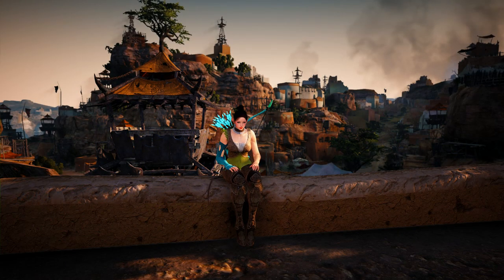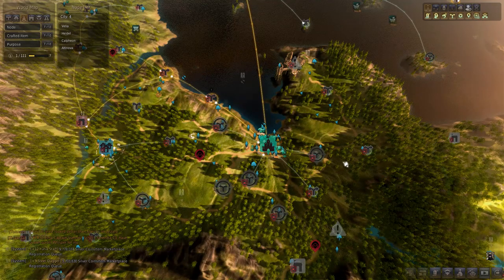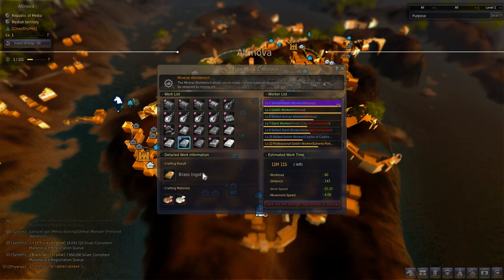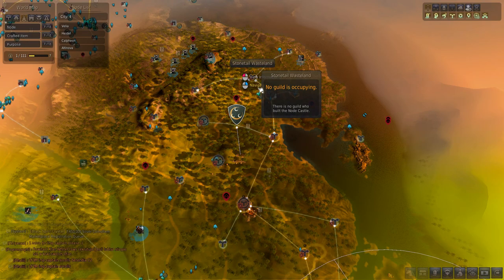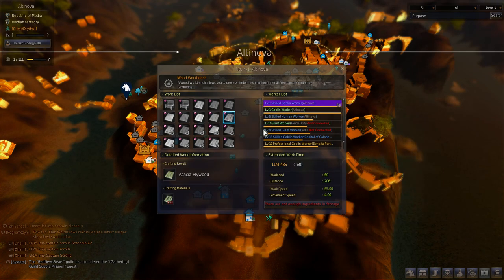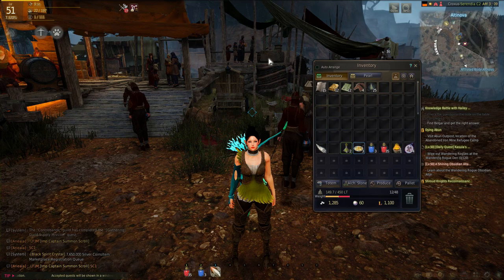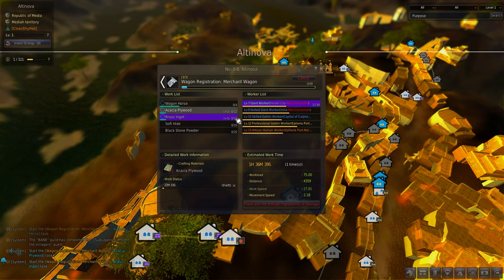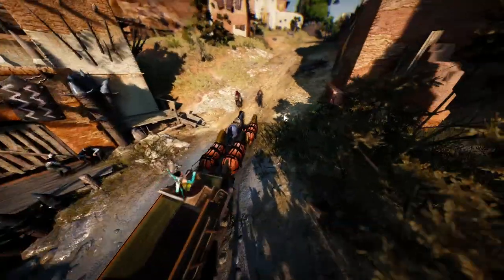Black Desert Online - Merchant Wagon Crafting Guide - New Mediah Expansion 4-Horse Wagon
With the Mediah expansion came a new type of wagon to the game, the Merchant Wagon. The merchant wagon is similar to the Trade wagon but has slightly more inventory space and weight limit. The biggest plus with the Merchant Wagon is the fact that you can attach 4 horses to it, making it a budget version of the Noble Wagon.

Here are some useful time stamps if you want to skip to a specific part of the guide:
Copper: 2:46
Zinc: 3:56
Brass Ingot: 5:16
Acacia: 7:12
Hide: 9:57
Black Stone Powder: 11:10
Wagon Horse: 12:04
Crafting Merchant Wagon: 12:21

Materials
Brass Ingot [12] (Mineral Workbench/Heating)
  -  Melted Copper Ore [60] (Heating)
    --  Copper Ore [~200] (Workers/Pickaxe)
  -  Melted Zinc Ore [60] (Heating)
    --  Zinc Ore [~200] (Workers/Pickaxe)

Acacia Plywood [12] (Wood Workbench/Chopping)
  -  Acacia Plank [120] (Chopping)
    --  Acacia Timber [~400] (Lumbering Axe)

Soft Hide [15] (Drying)
  -  Deer/Sheep/Fox Hide [~30-50] (Tanning Knife)

Black Stone Powder [25] (Refinary)
  -  Rough Stone [50] (Pickaxe)
  -  OR grind Crystals

Wagon Horse [4] (Buy, Stable Manager)

Optional-Quests
For making plywood (Requires Gathering: Apprentice 4 or higher):

(Note: the ingot quest is part of the plywood quest line.)

We strive to grow a community together with all of you guys who enjoy playing video games together with your friends.

Since we are beginners to the YouTube and Let's Play area be sure to share your thoughts in the comments, it will allow us to improve and produce higher quality content in the future. :)

/Video Game Bros.